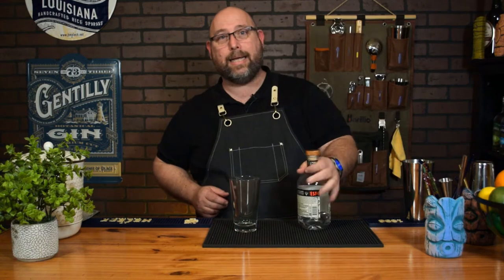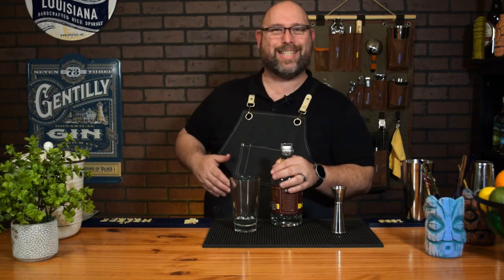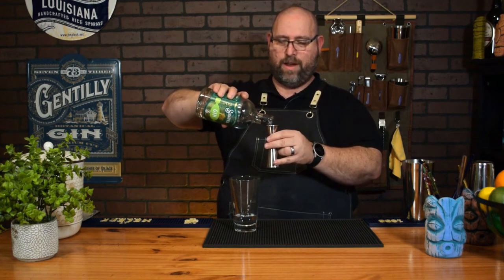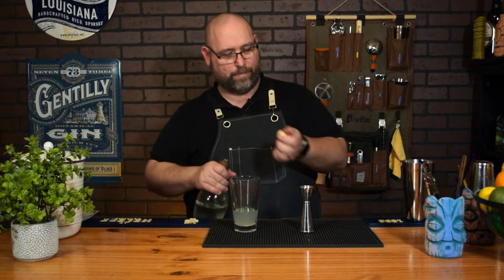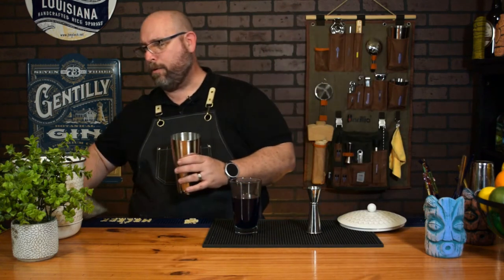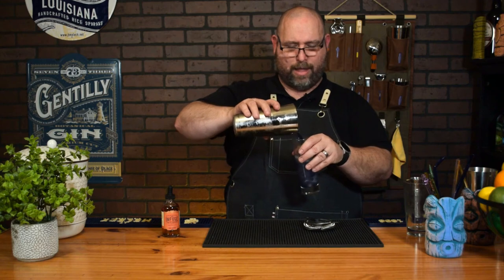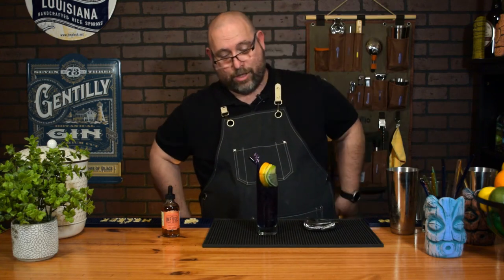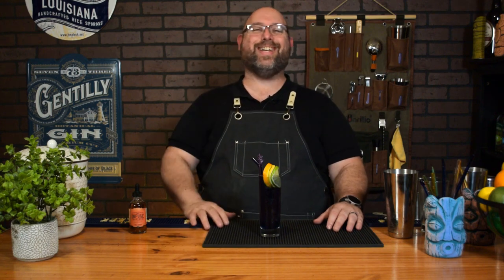Gates of The Multiverse A Doctor Strange Cocktail - Low Carb Cocktails -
.5 oz allulose simple syrup
1 oz sf blue curacao (homemade)
top with cranberry to turn the drink purple.
1 dash infuse bitters 3 amigos bitters

Save a baby sea turtle, use glass straws!